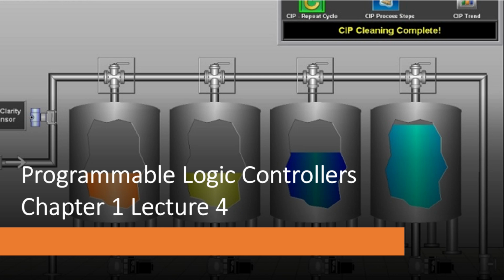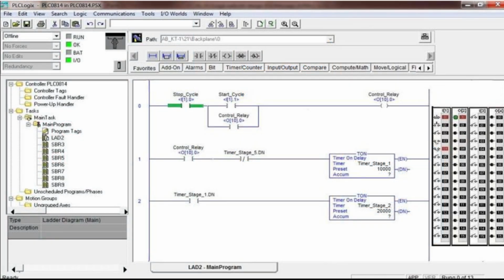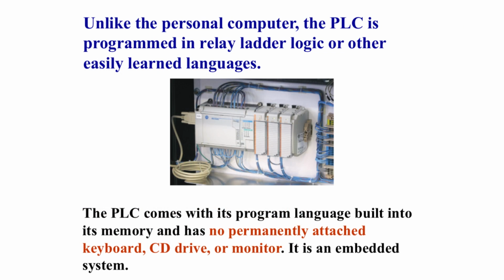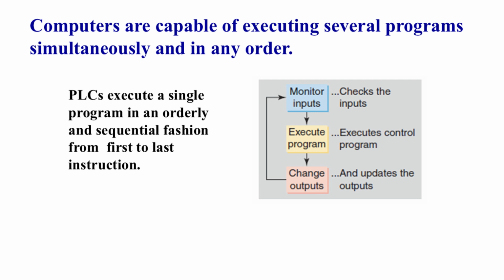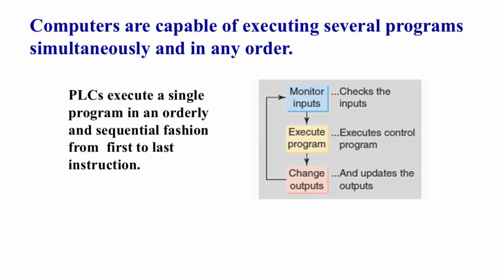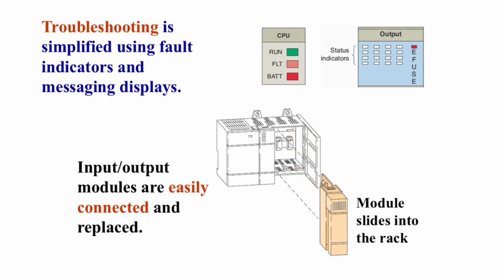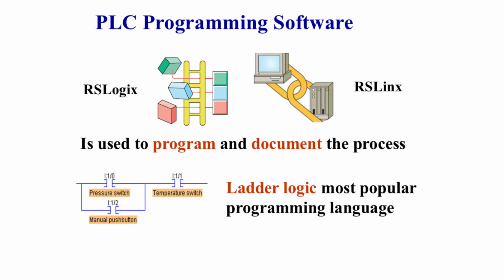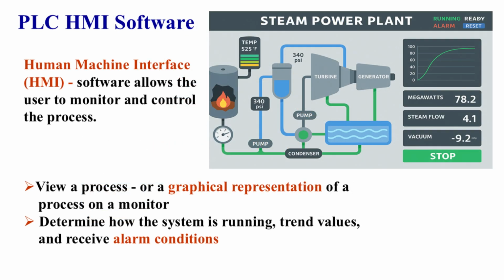PLCs - Chapter 1 Lecture 4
In this lecture, we examine the differences between PLCs and computers.